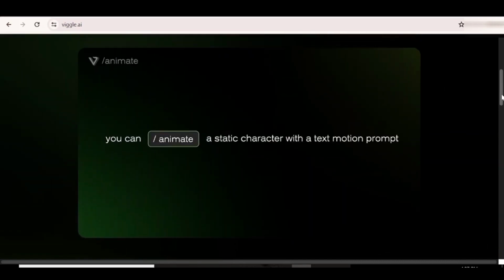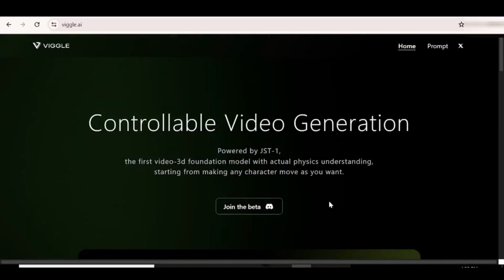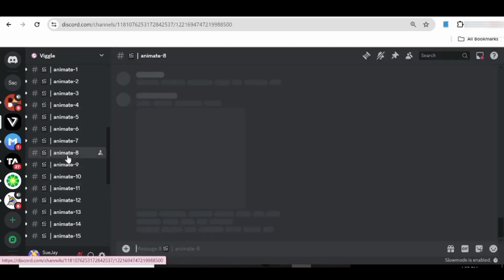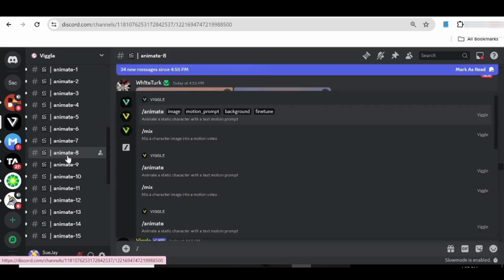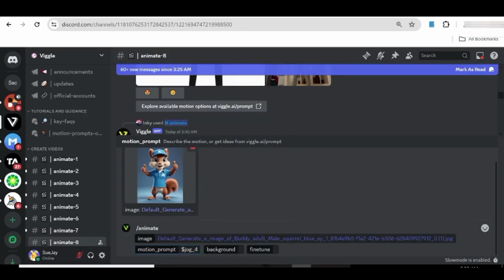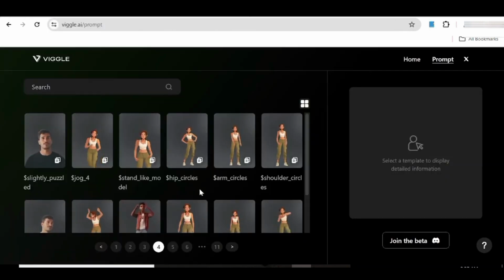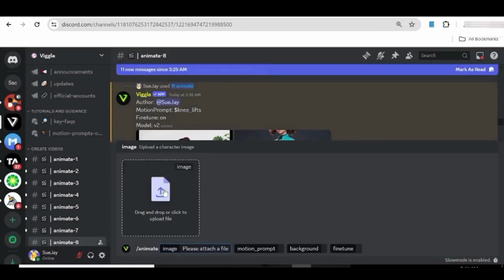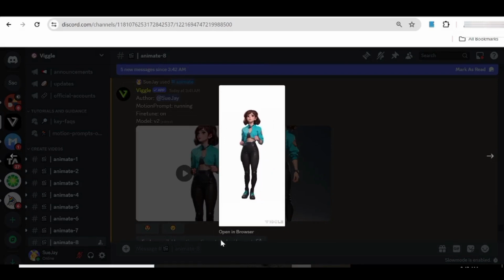How To Animate Anyone With Viggle AI Motion Capture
Unlock the power of AI animation with Viggle AI Motion Capture! In this video, discover the revolutionary technology that allows you to bring any character to life effortlessly. Say goodbye to complex software and costly animation services - Viggle AI Motion Capture offers a free, user-friendly solution for animating anyone or anything.